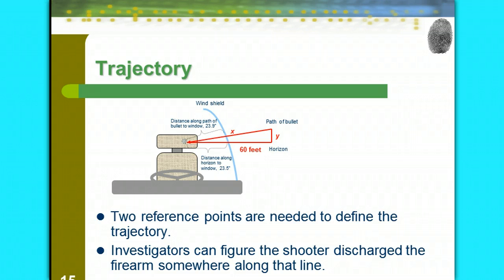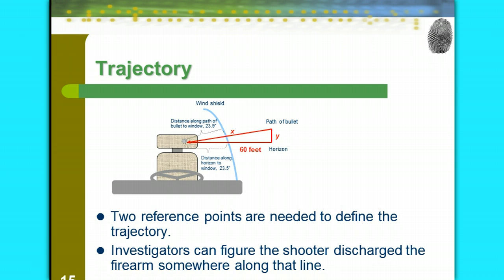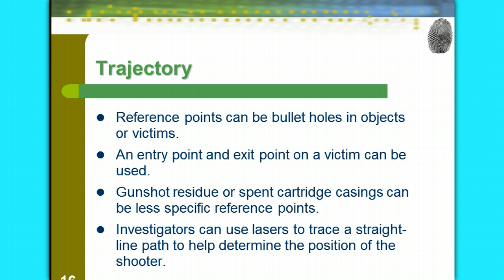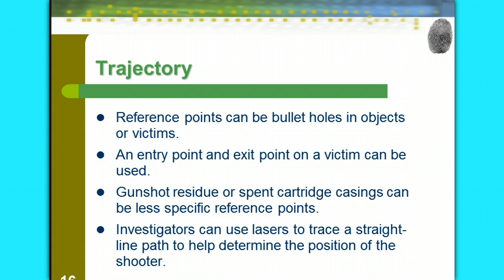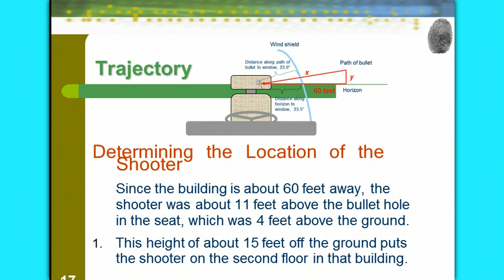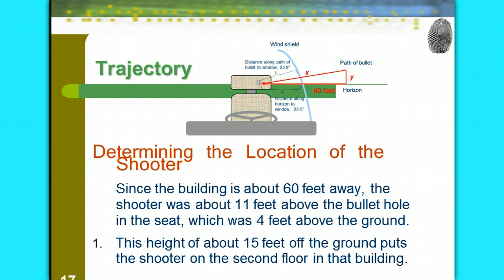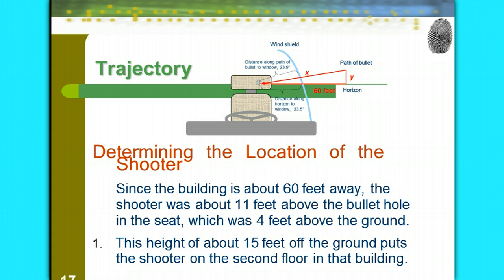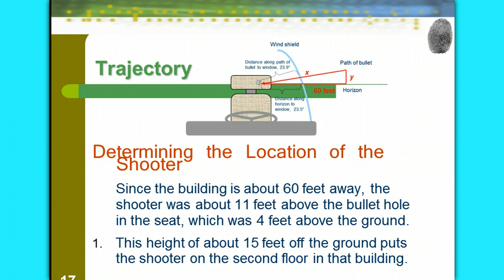Bullet Trajectory Notes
Final Ballistics Notes